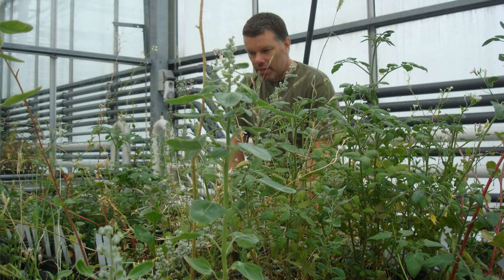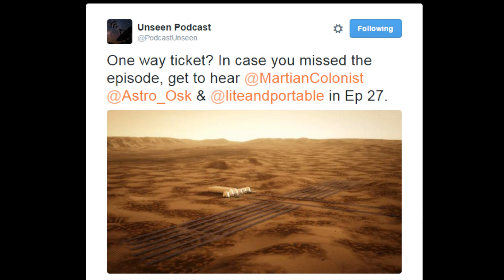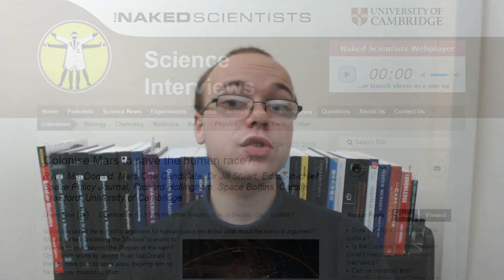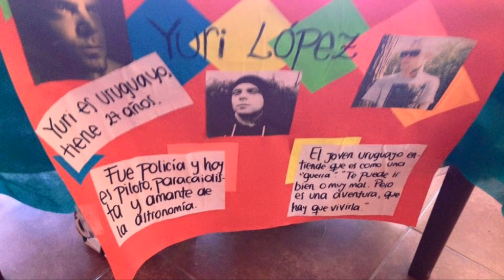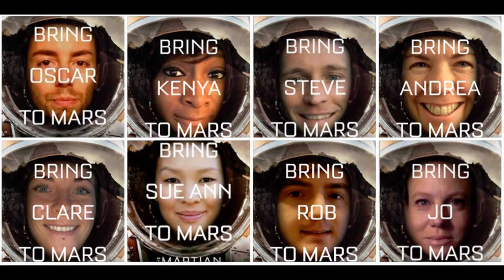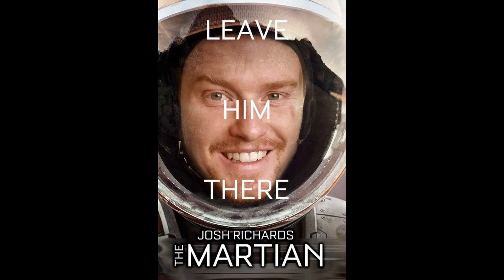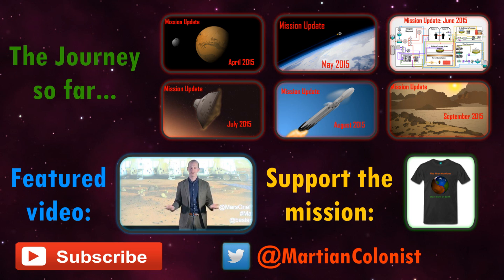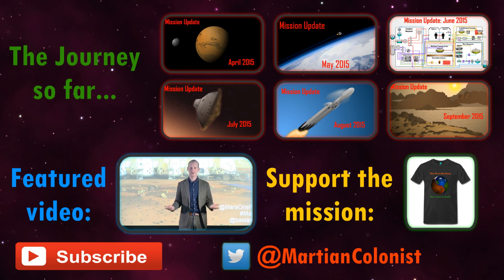Mars Mission Update: October 2015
Mars One Astronaut Candidate Ryan MacDonald gives an update on Mars One's current investment round, highlights research into growing food on Mars, discusses media highlights (including an upcoming TV episode of Neil deGrasse Tyson's Star Talk) and, finally, commits to a regular content schedule for this channel!